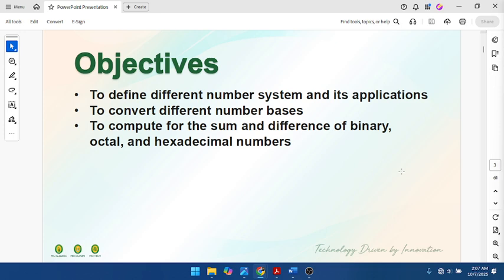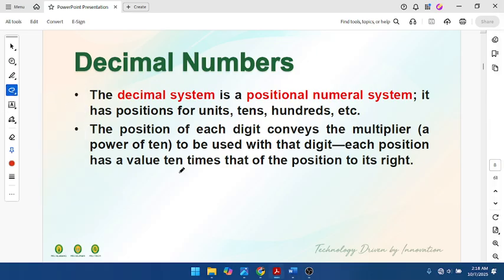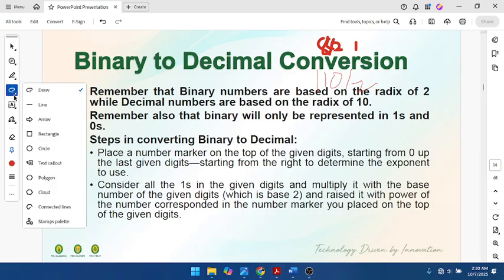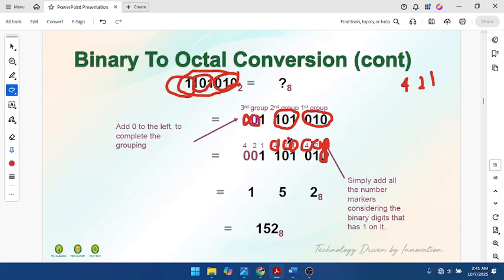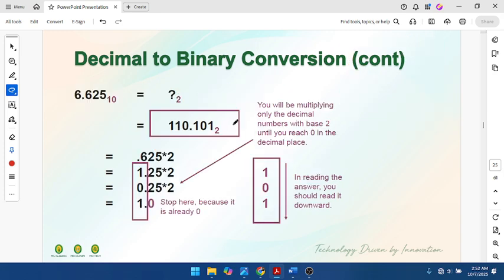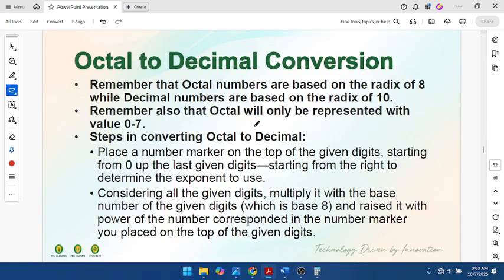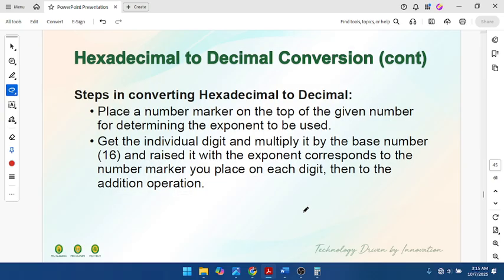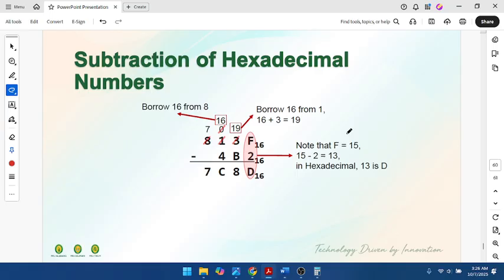Module 4 Number System